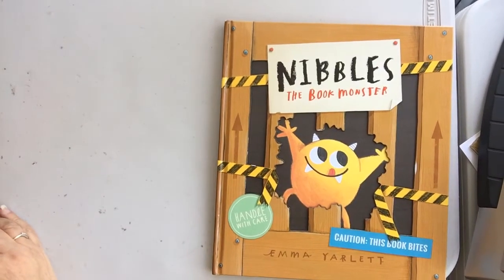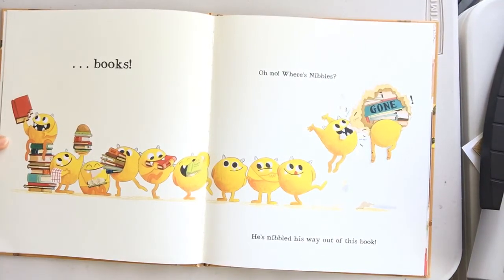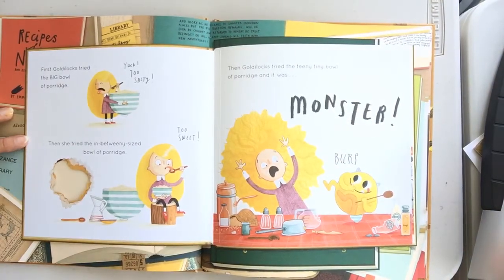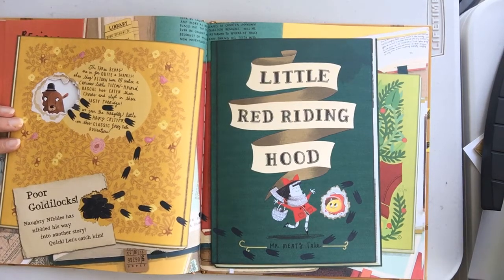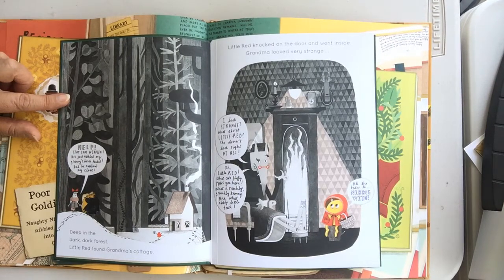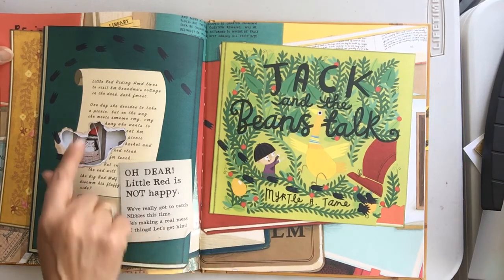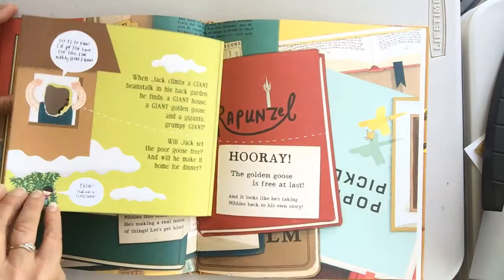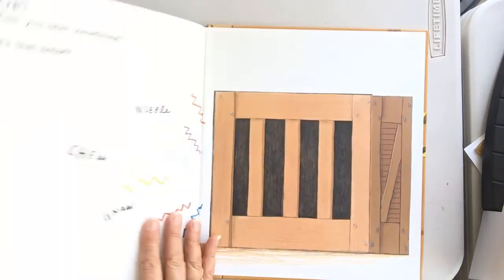October 3, 2020